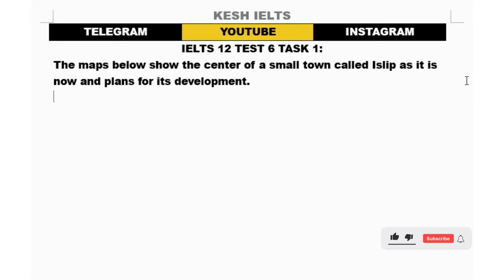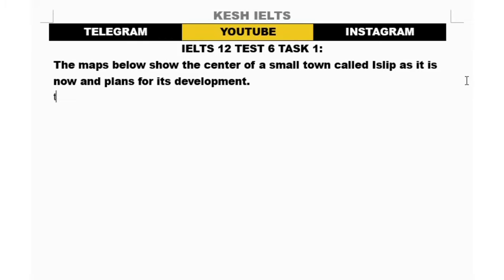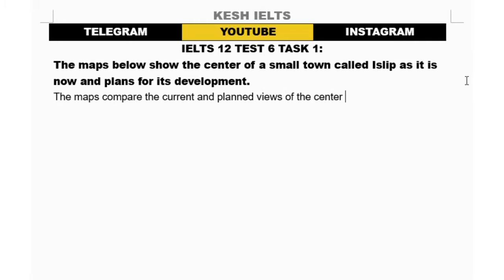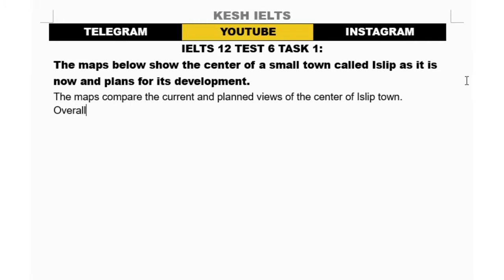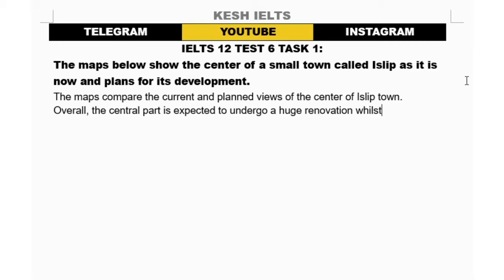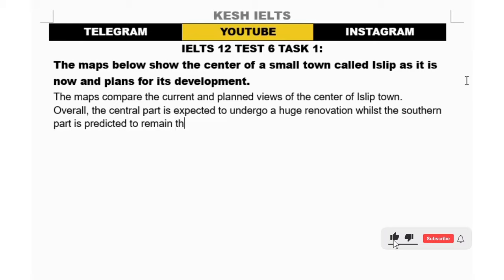IELTS WRITING TASK 1: MAP SAMPLE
The maps below show the centre of a small town called Islip as it is now, and plans for its development. Summarize the information by selecting and reporting the main features and make comparisons where relevant.
IELTS MAP WRITING TASK 1, BAND 9 WRITING EXAMPLES

Asad Yaqub:
IELTS Writing in Just 30 Minutes || Band 9 Strategies
Asad Yaqub's LOGIC for LIST OF HEADINGS
IELTS Listening Module (Magic Tips and Tricks)
ESSAY WRITING WILL NEVER BE DIFFICULT AFTER THIS VIDEO
IELTS Speaking Test Strategies || Band 9 Strategies
5 KILLER TIPS On IELTS Listening Multiple Choice
How to Solve IELTS Reading Full Test || Perfect Plan
The Magic Way to Identify TRUE FALSE OR NOT GIVEN
IELTS SPEAKING CUE CARDS BY ASAD YAQUB

The IELTS Listening Test:
SPEAKING STRATEGIES WITH ANSWERS
IELTS LISTENING BEST PRACTICE
IELTS BEST MATERIALS FOR BAND 9
PRACTICE YOUR IELTS EXAM BAND 9